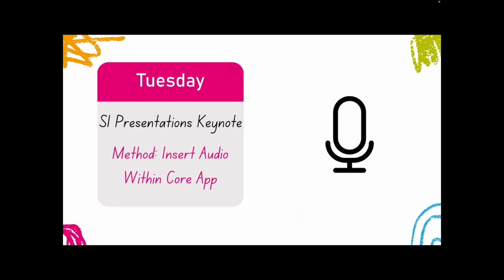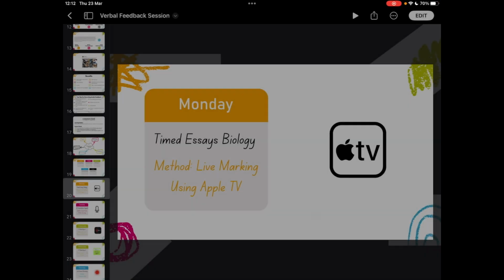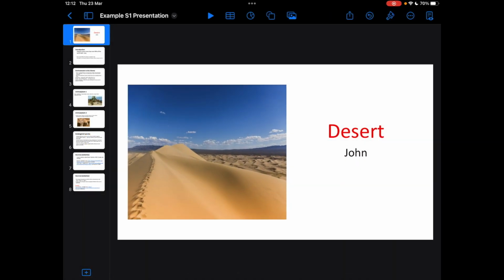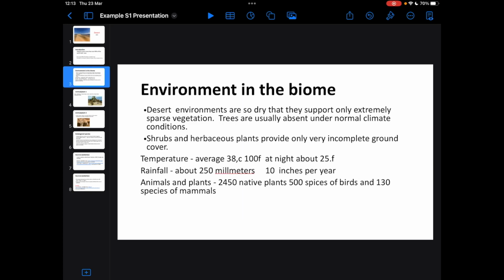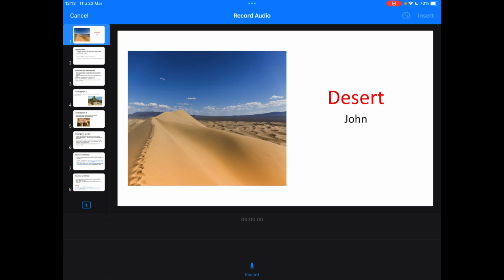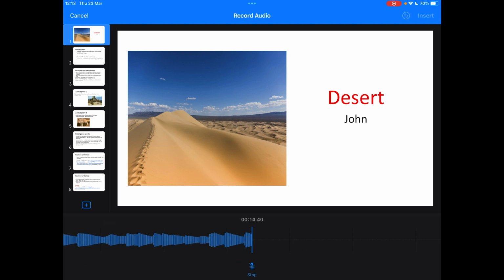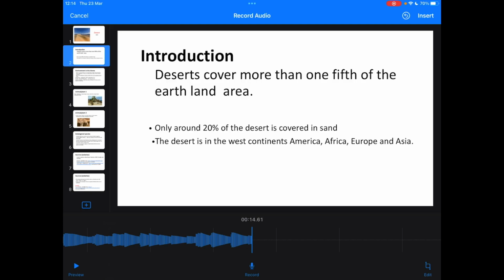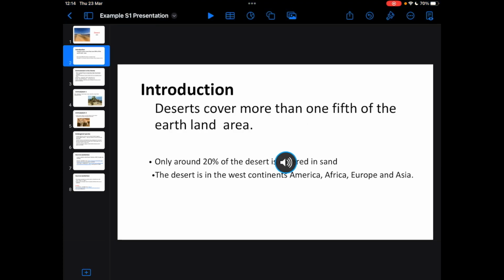Getting Started With...Inserting Audio In Core Apple Apps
The basics of how to give verbal feedback through inserting audio in core Apple apps like Pages, Keynote and Numbers.